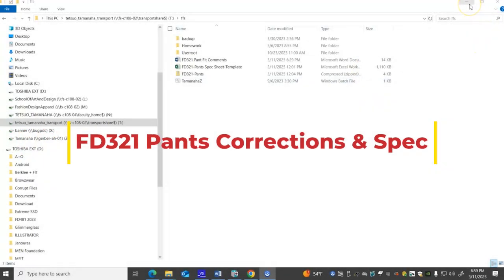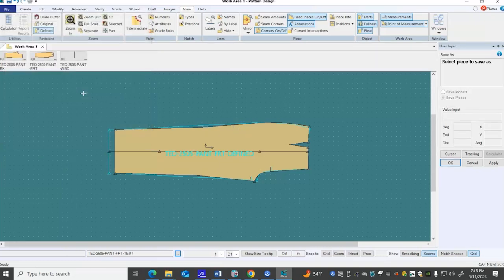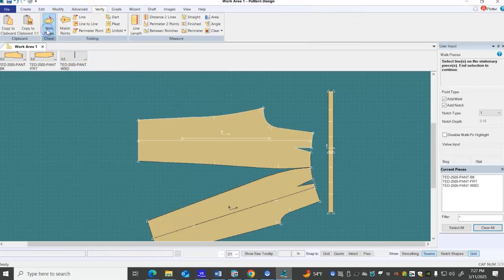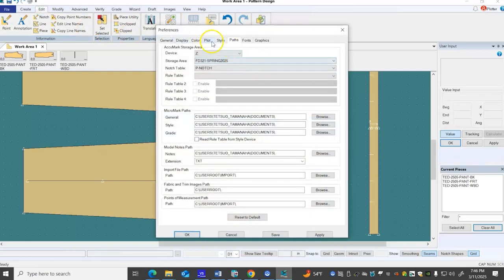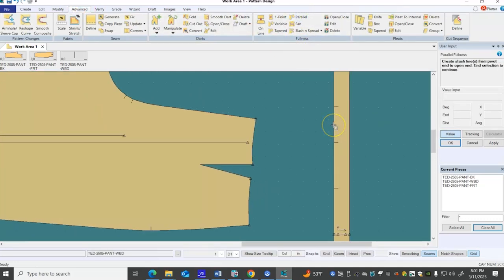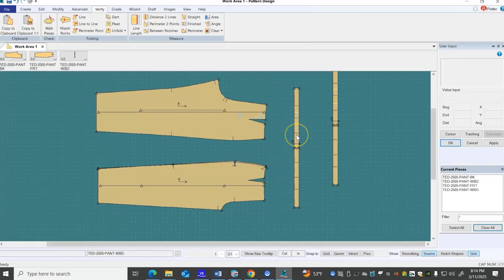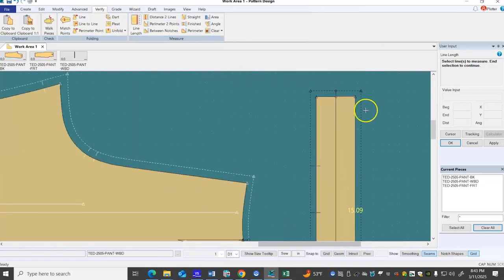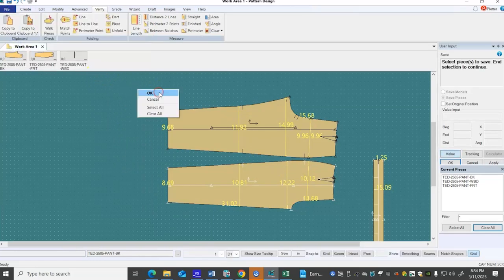FD321 Pants Corrections & Spec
Correcting pants patterns according to fit comments
Spec'ing the patterns using Measure tools